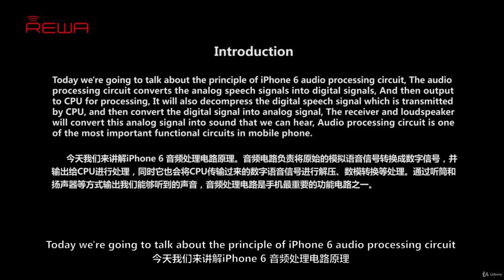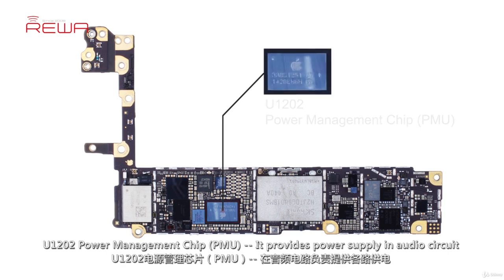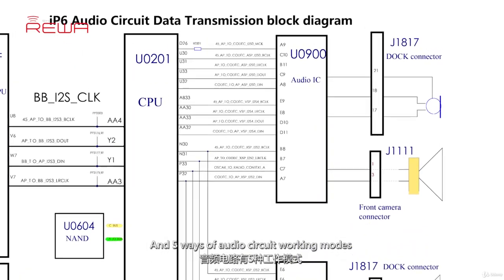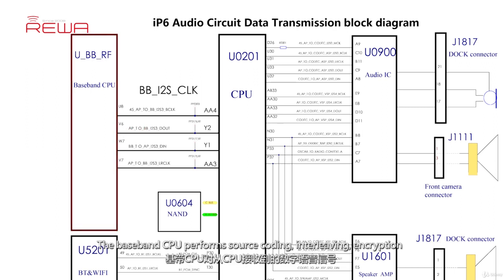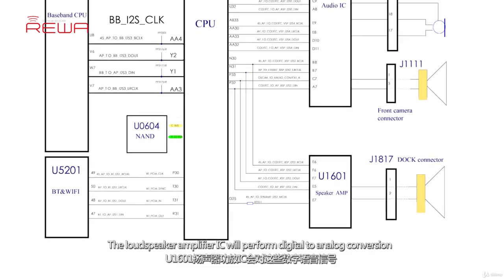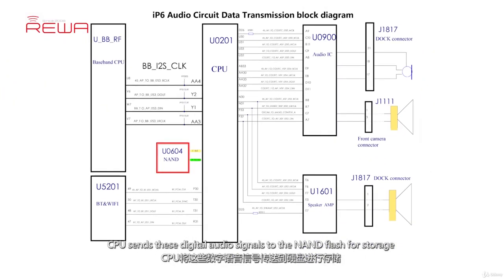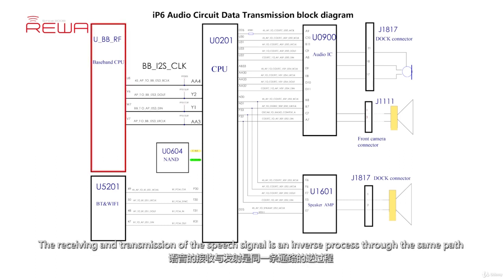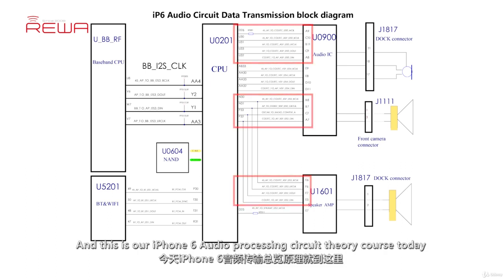8 The principle of iPhone 6 Audio Processing Circuit